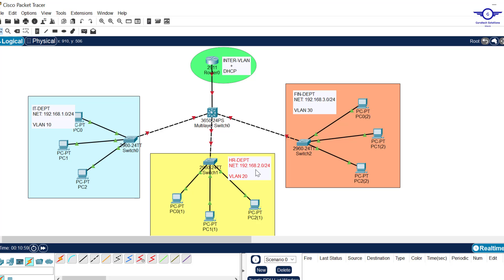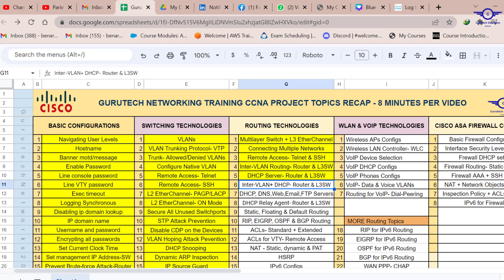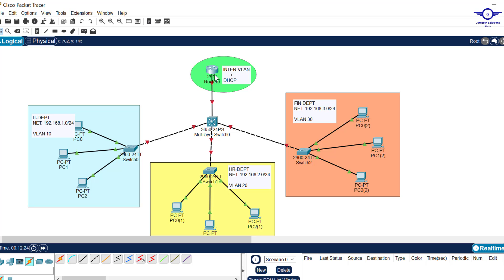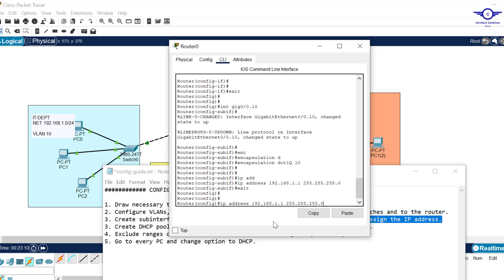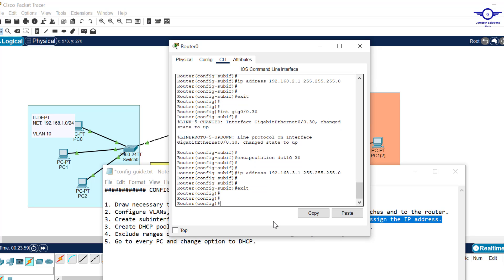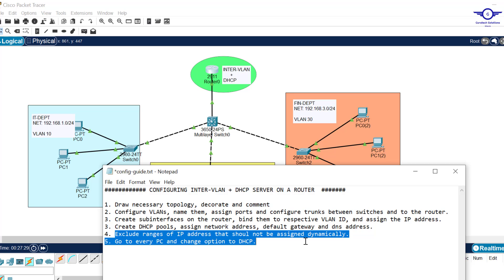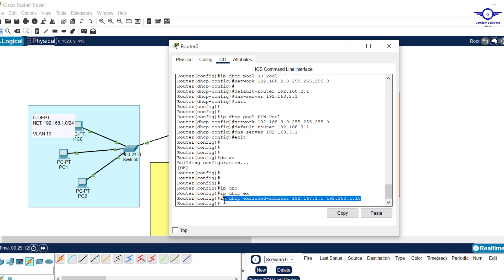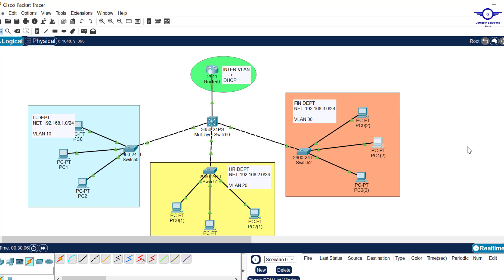CCNA DAY 28: Configure DHCP Server for Multiple VLANs | DHCP + Inter-VLAN Routing in Packet Tracer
Configure DHCP Server Plus Inter-VLAN Routing on a Cisco Router
Configure Cisco router as DHCP server Plus Inter-VLAN Routing on a Cisco Router
Understanding DHCP Server Router Configuration Plus Inter-VLAN Routing on a Cisco Router
How to Configure DHCP Server Plus Inter-VLAN Routing on a Cisco Router
DHCP Plus Inter-VLAN Routing on a Cisco Router configuration using Packet Tracer
Cisco CCNA DHCP Server with Inter Vlan routing
Inter Vlan Routing with DHCP

1. Social Media Links

2. Direct contact Links